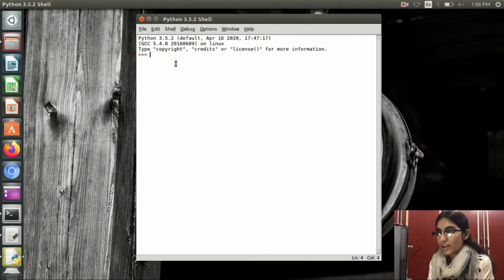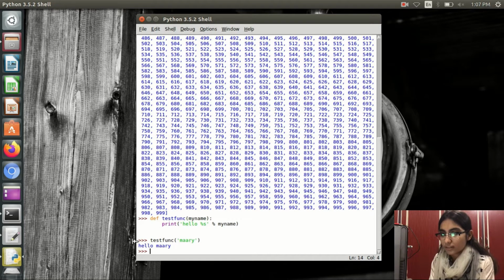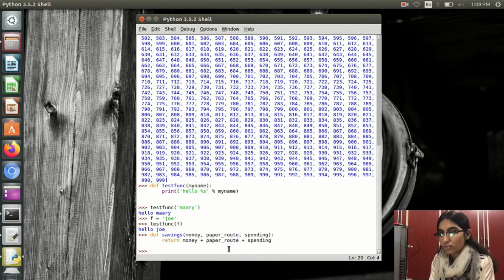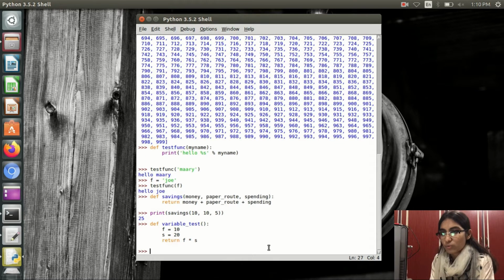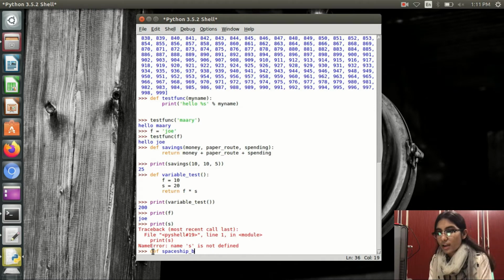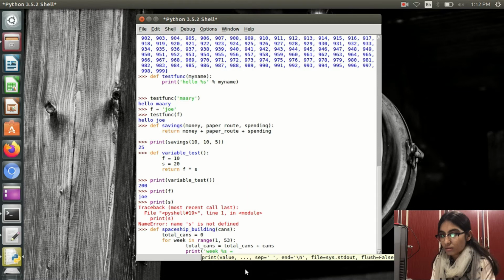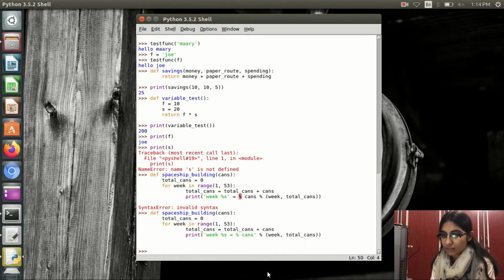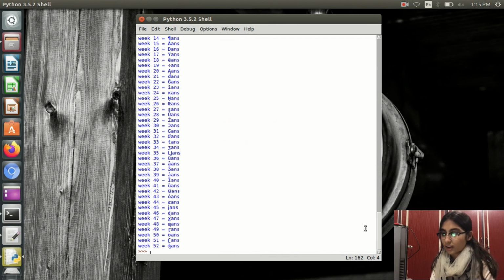Python Language Tutorial: 06 || Python Language learning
In this video I have taught about functions in python.
Watch my video till the end so you can understand everything.